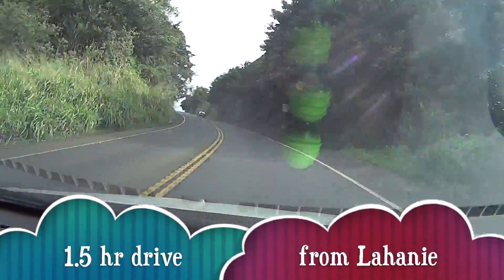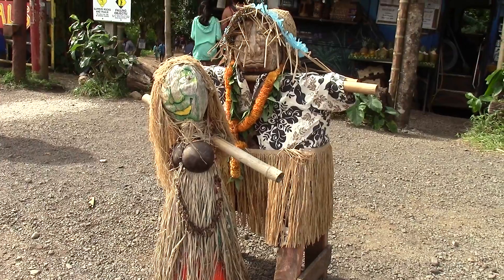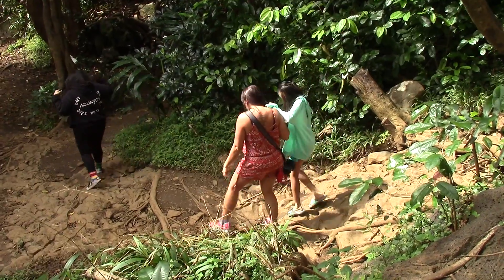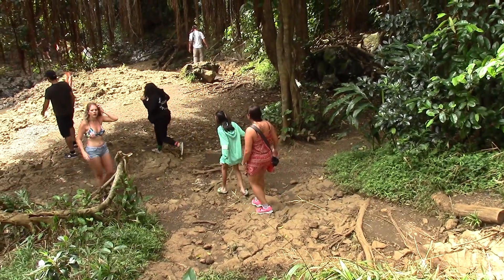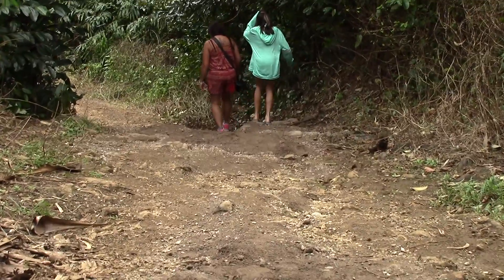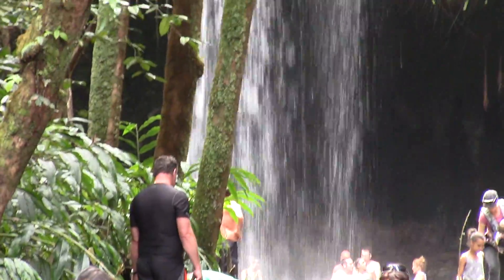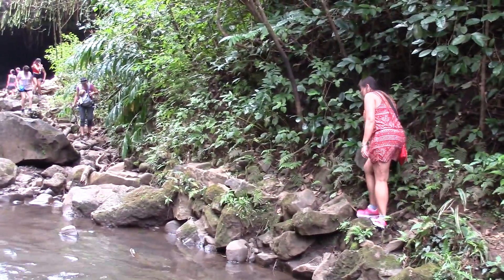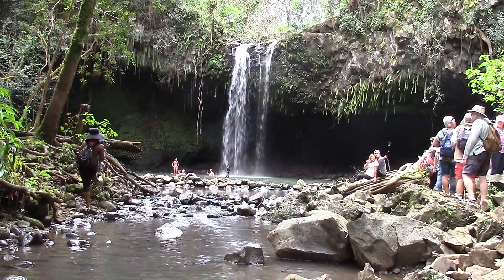How to get to Twin Falls Maui, Hawaii.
No.35  Beautiful Twin Falls in Maui. Join us in our adventure to find The Twin  Falls in Maui Hawaii. We start from our Marriott Resort in beautiful Lahaina. We first travel on Hwy 30 East (a very Coastal scenic route which you can stop at lookout points for pictures), and then on Hwy 380 (towards Kahului Airport). Then we turn to onto Hwy 36 (another beautiful mostly coastal scenic road and inland road which again you can carefully pull over the side road for beautiful postcard photos). Then to Hwy 360 (some curving roads towards Hana), but don't blink because you will his it. Keep an eye on parked cars to the right of Hwy 360 and the small sign "The Twin Falls". Enjoy the video.

Correction: Sorry misspelled Lahaina in video.